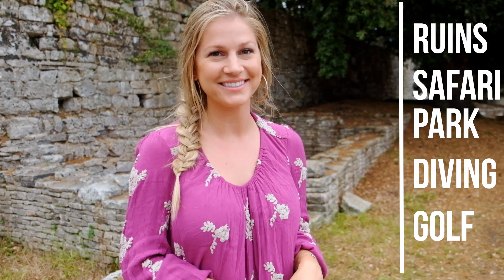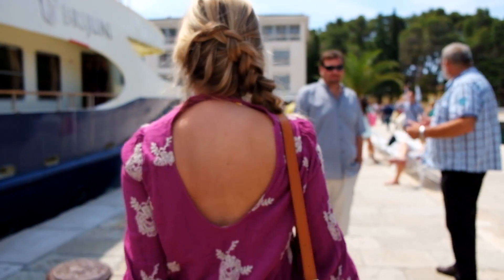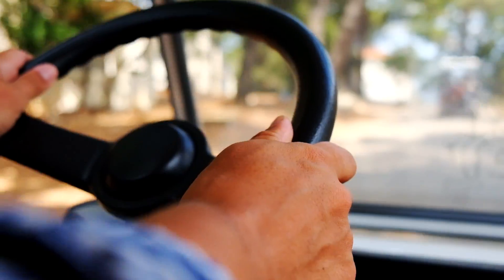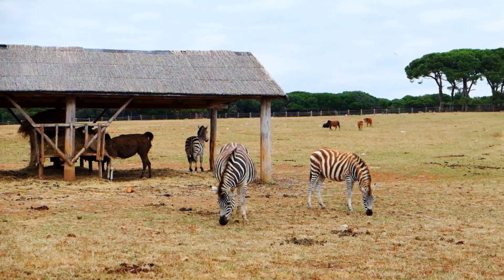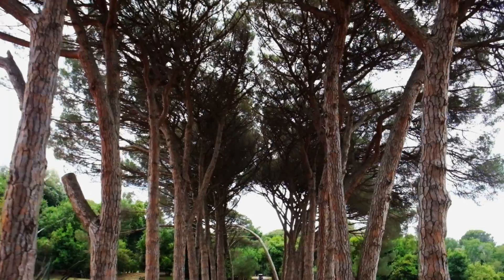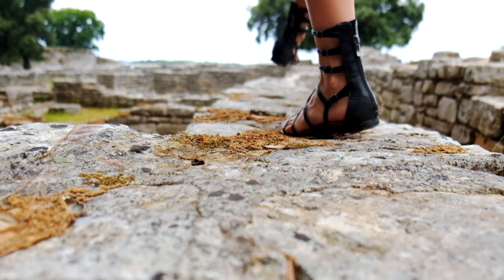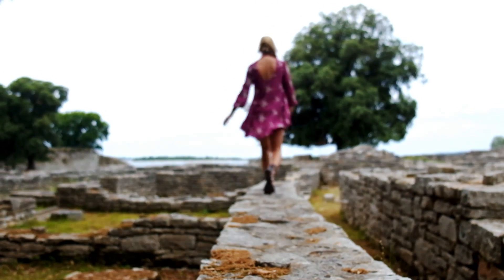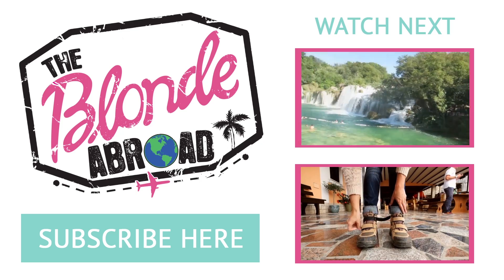Visiting the Brijuni Islands of Croatia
Brijuni National Park is a group of small islands in Croatia!

For more tips on traveling to Croatia,